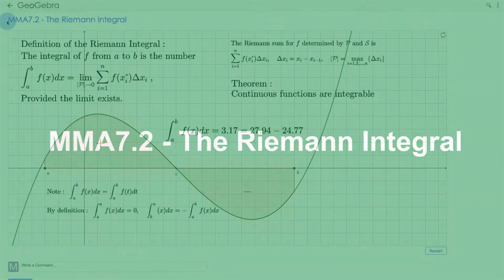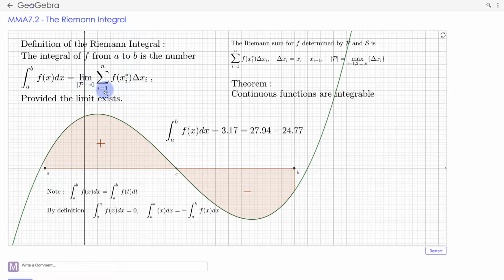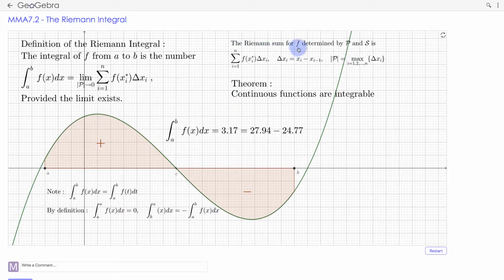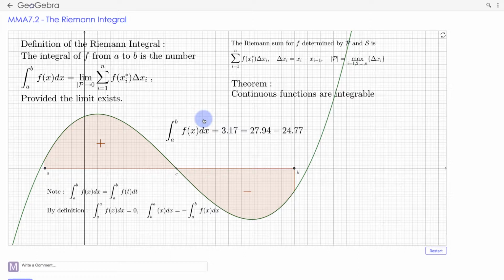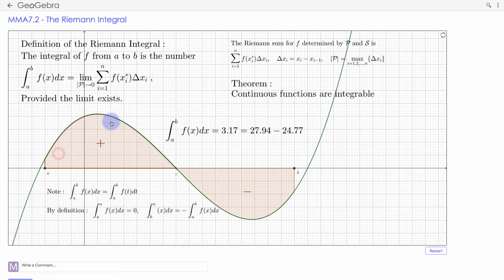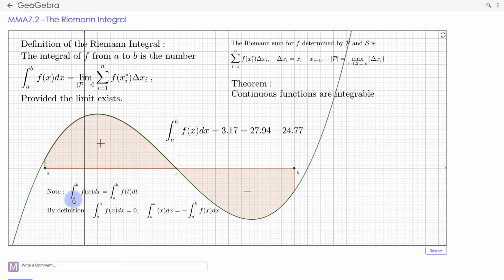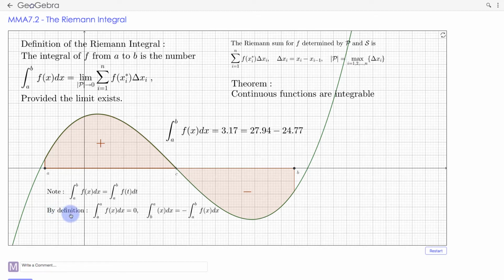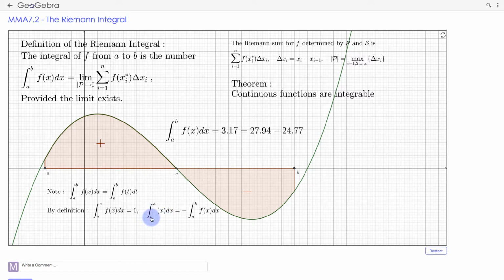MMA7.2 - The Riemann Integral